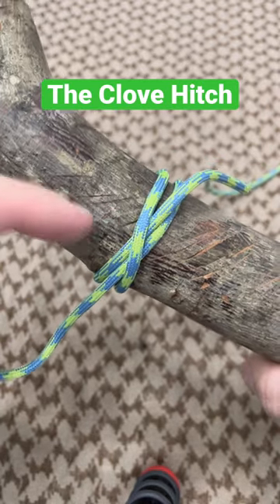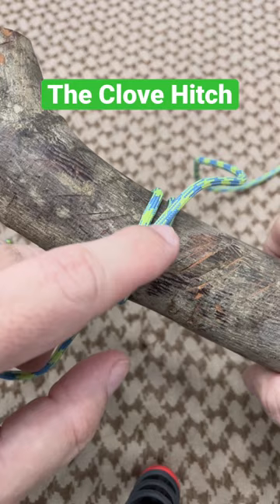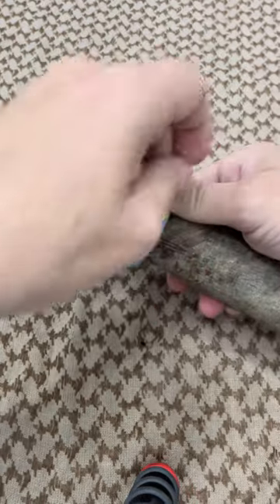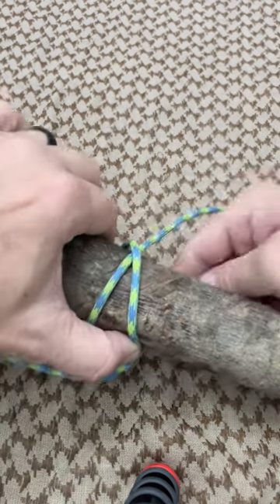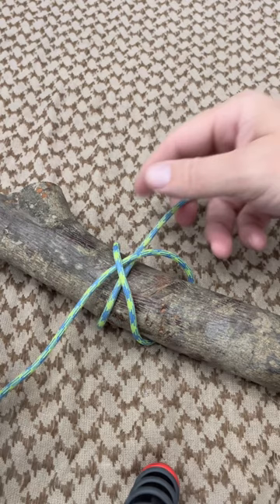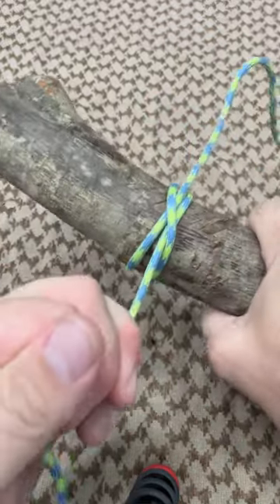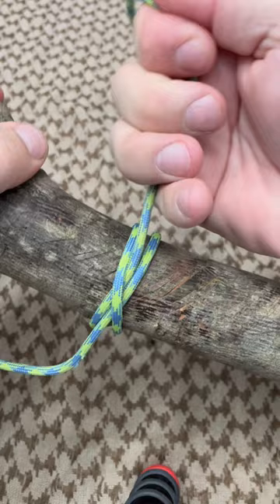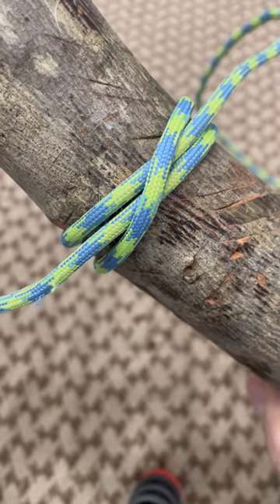Hikers, Backpackers, & Campers - the Clove Hitch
The Clive Hitch is one of the simplest means to tie off to a fixed object.  Its quick to deploy and holds in tightly.

Websites
@Hike-ALOT s